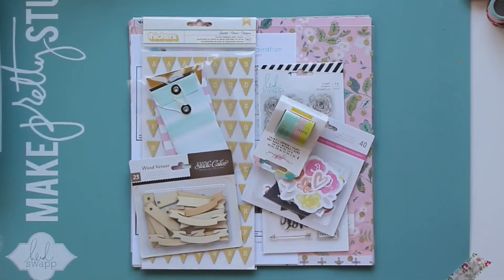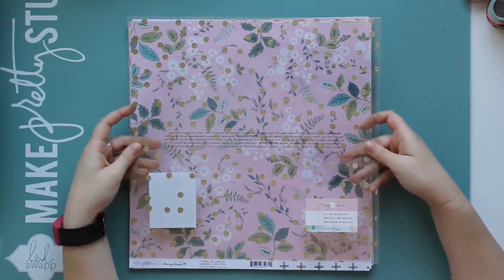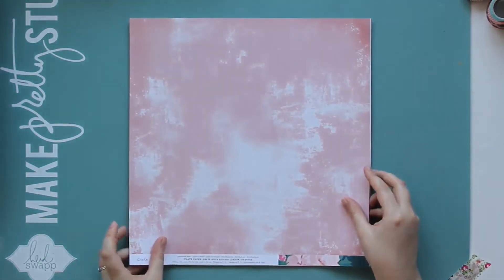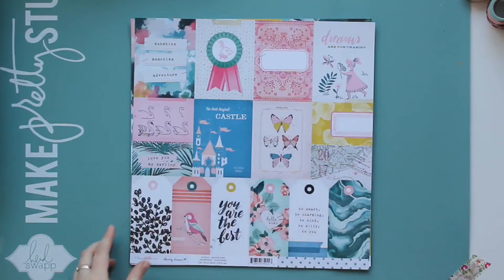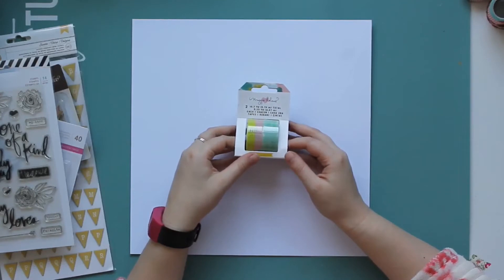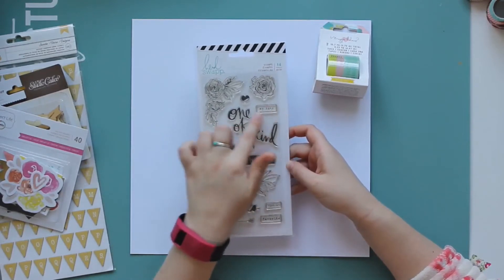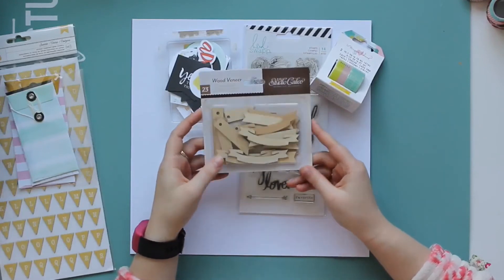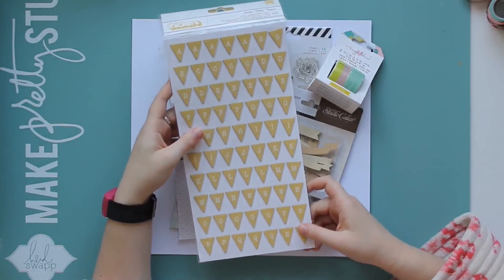Like For Ever Scrapbook Kit | March 2017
Unfortunately, since I filmed this video, Like For Ever have closed down; as a result, I cannot provide links for you any longer.

22, my birthday is 31st August.

I have two dogs of my own; a Yorkie called Archie, a Miniature Dachshund called Winnie, and four rabbits; Nahla, Wotsit, Pickle and Bear.